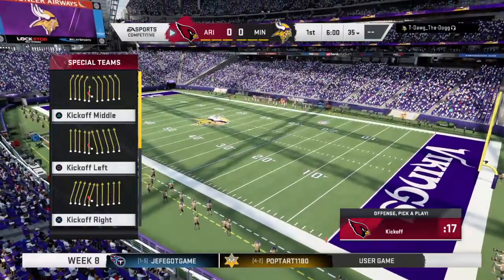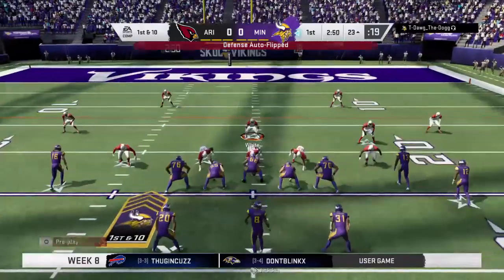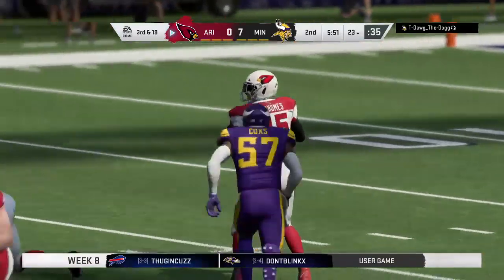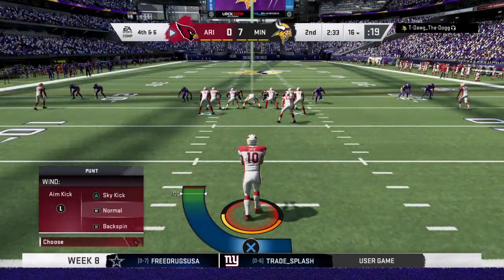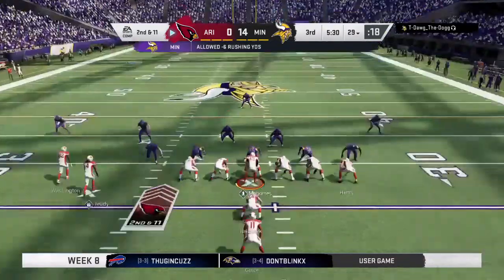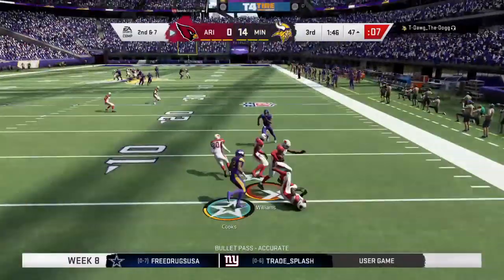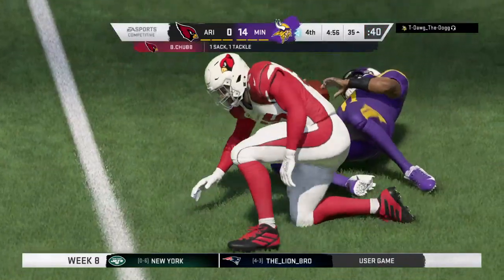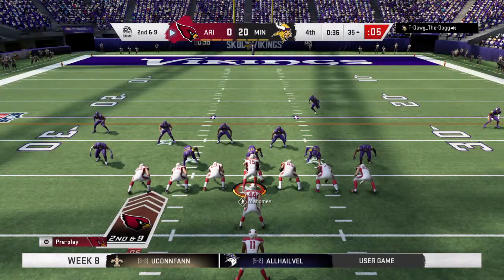Madden 20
Fumes are the expressions of the gamer within. Weekly content will be streamed for your viewing. Latest games from madden, nba2k, call of duty series, Destiny and more.